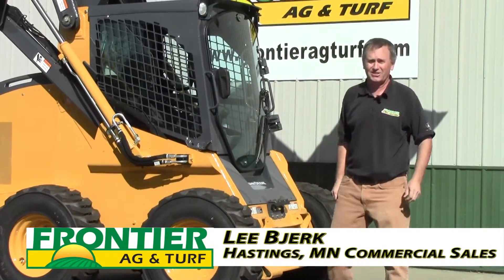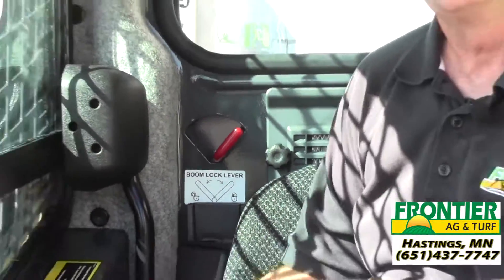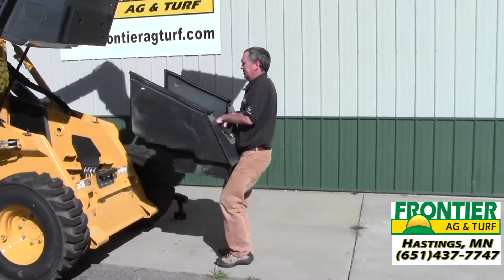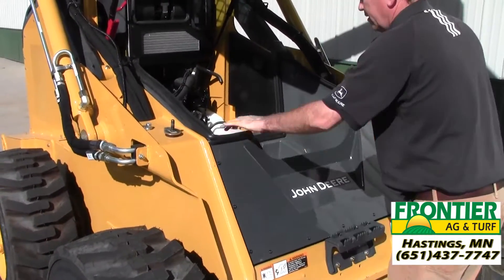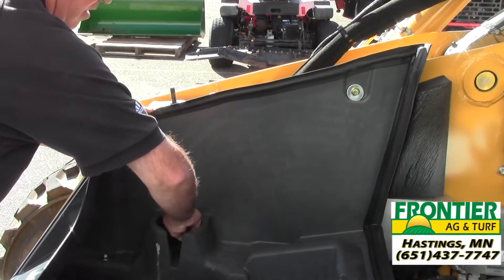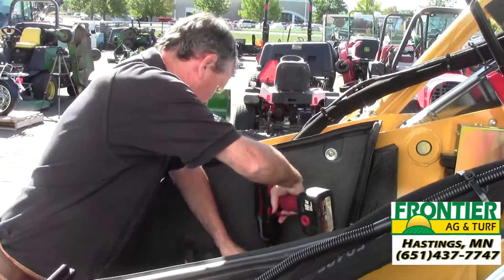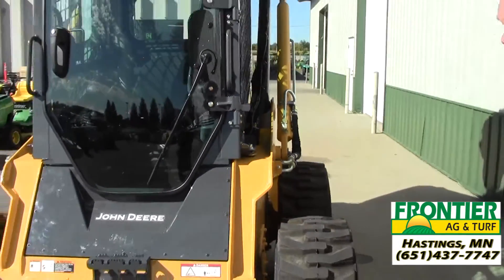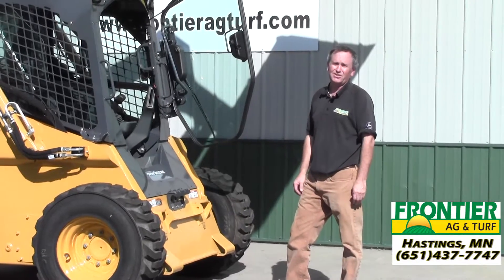Frontier Ag & Turf - John Deere E Series Cab Removal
Lee Bjerk from Frontier Ag & Turf in Hastings, MN shows how to remove cab for easy access of the engine and hydraulic pumps for simple serviceability.